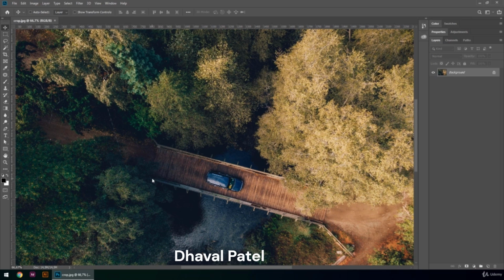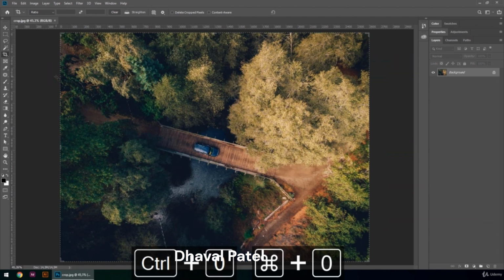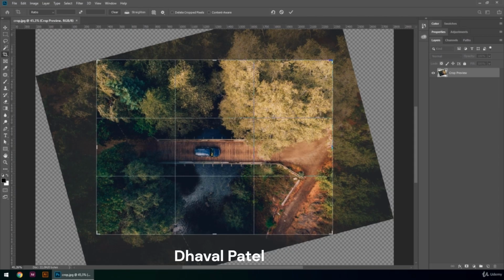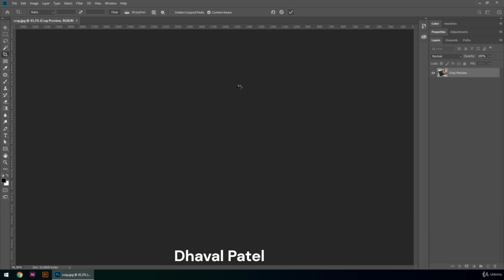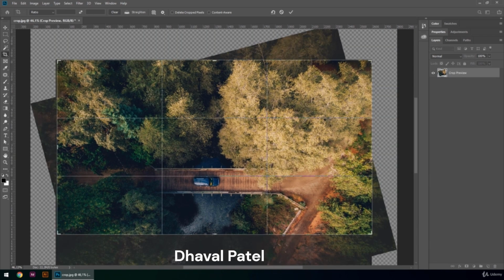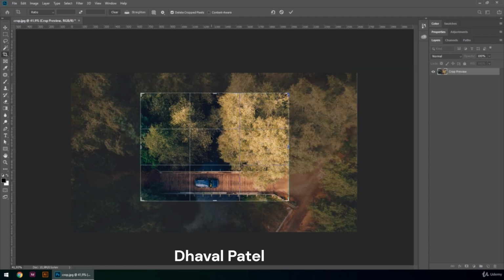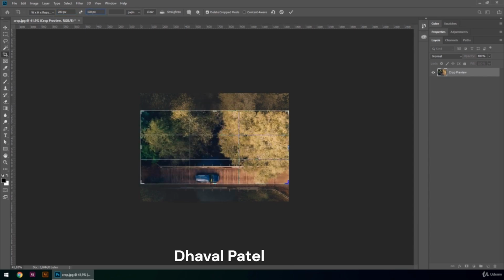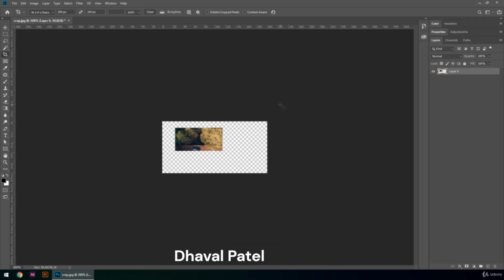Crop and Straighten Photos